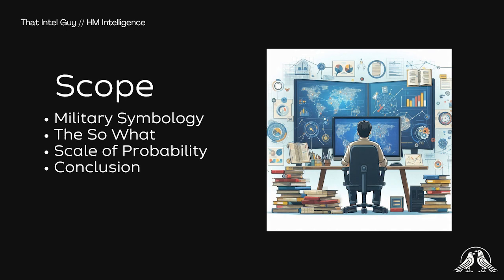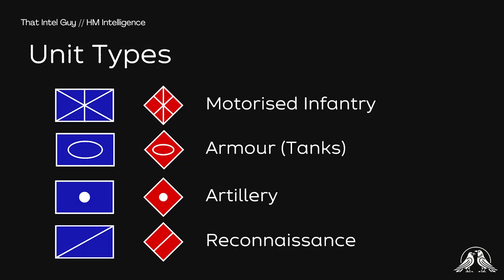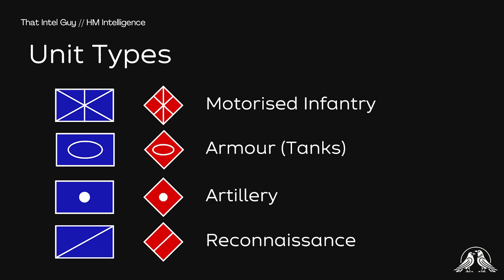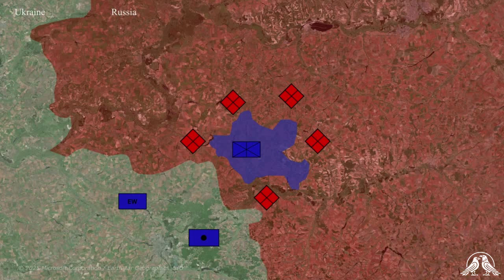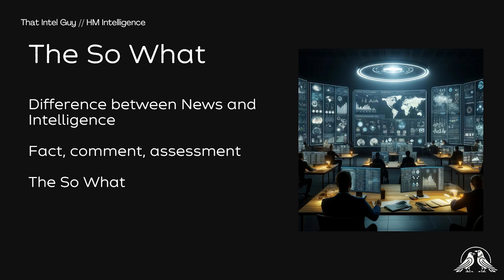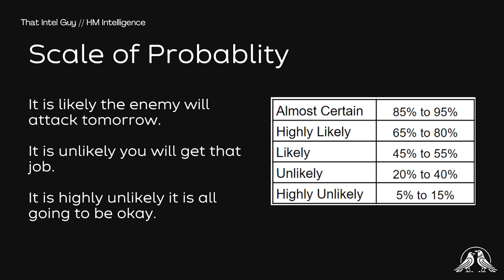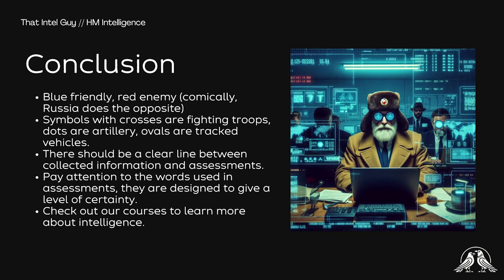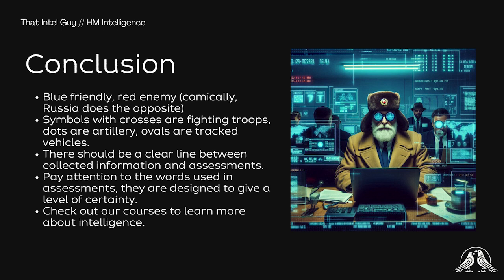Lesson 1: An introduction to Military intelligence, symbology and assessments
In this short video we cover off some of the basics of military intelligence, such as map markings, assessment language and the so what!